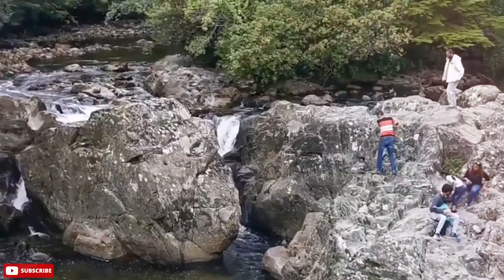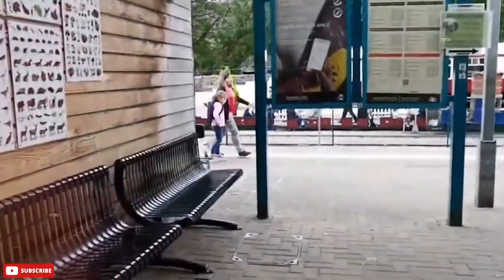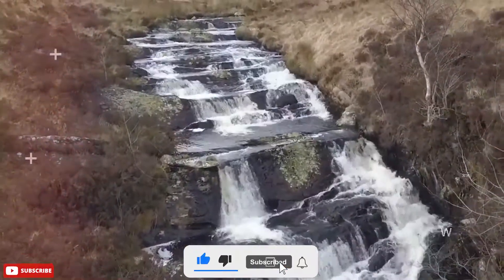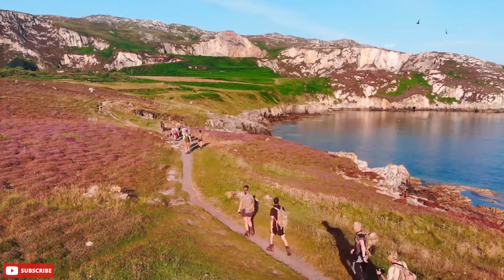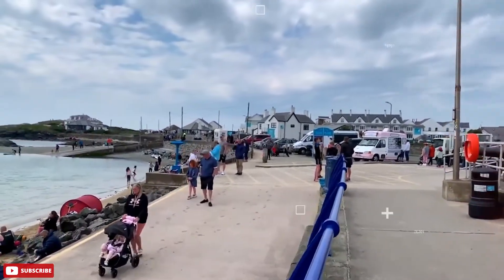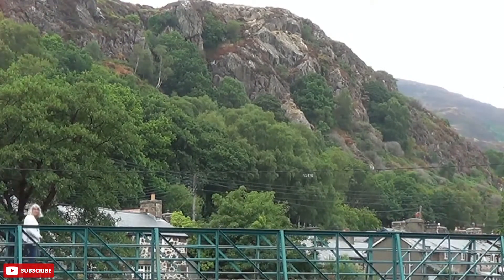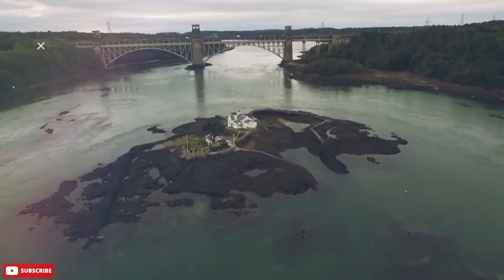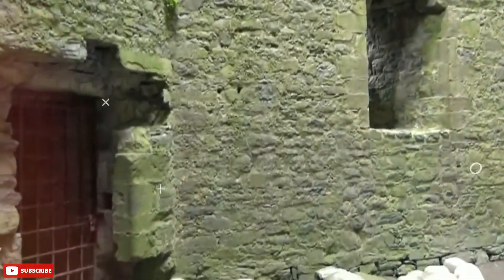10 Best Tourist Attractions in St Asaph, Wales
10 Best Tourist Attractions in St Asaph, Wales